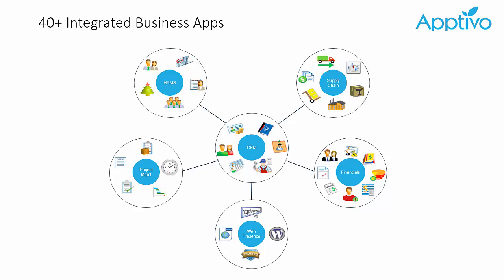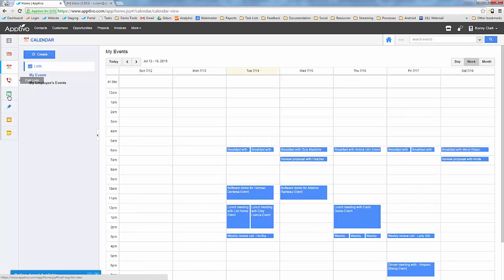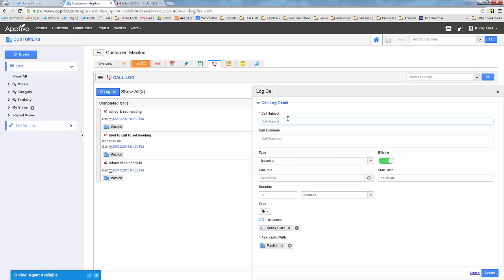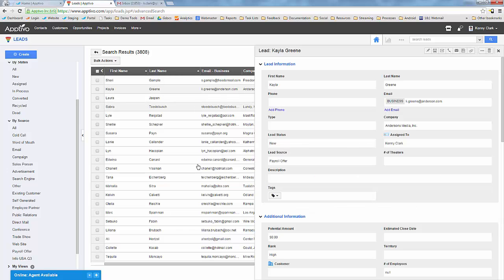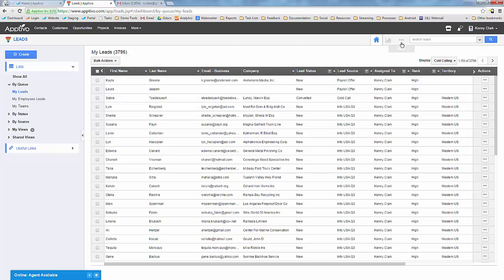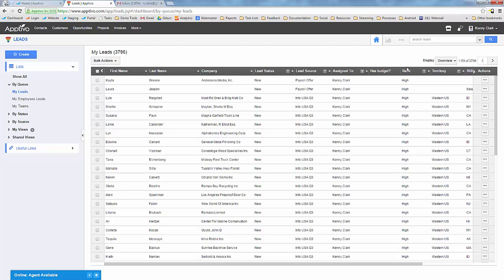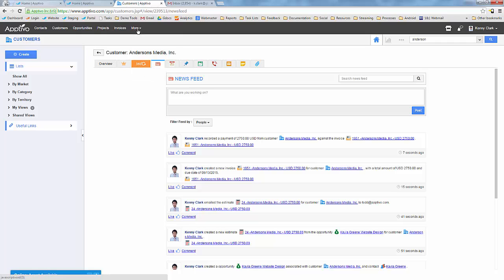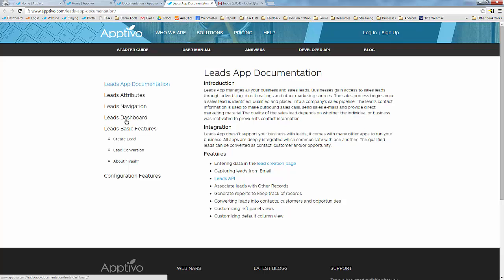Apptivo Webinar - Introduction to Cloud/Online CRM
A pre-recorded webinar for beginners to learn about the components of Apptivo CRM. We'll walk through the three primary business functions of our apps: contact management, sales force automation, and customer support. We'll also discuss the three types of actions that you'll be taking in Apptivo: managing data, managing activities, and automating business flows.

This video starts off with a general slide deck introduction, followed by an in-app demo of the software, providing a tour of the interface, and common examples of how you'll use the system day to day.